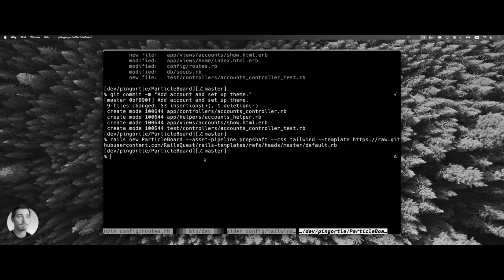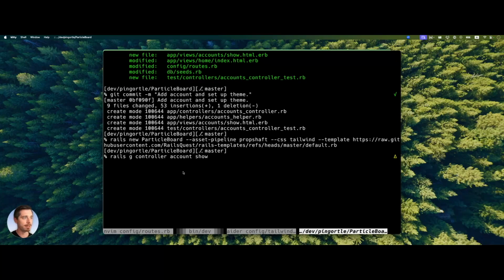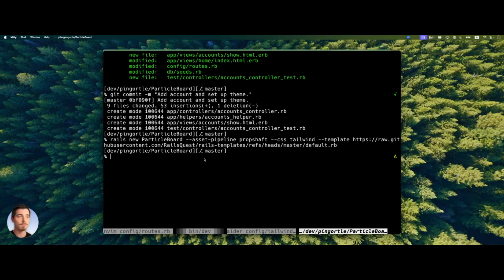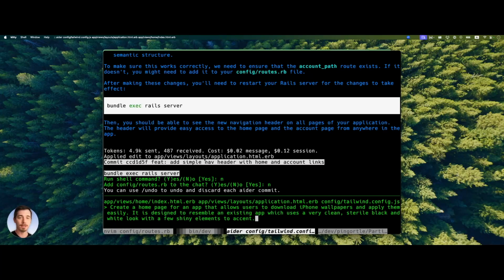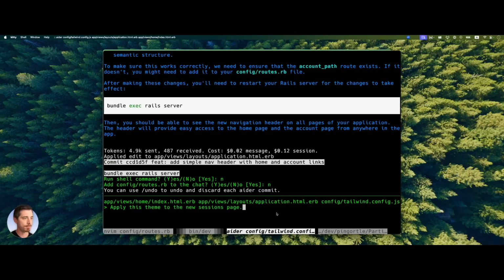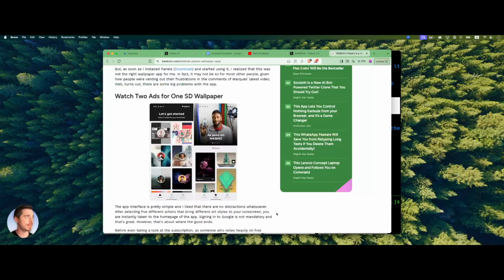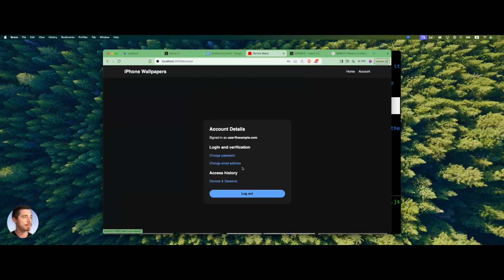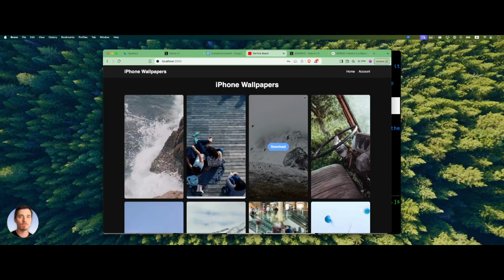AI Powered Ruby on Rails: How I Cloned MKBHD’s Panels App in Minutes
In this episode, we dive into the buzzing world of tech and app development, inspired by the recent launch of Marques Brownlee's Panels app. But here's the twist - we're not just talking about it, we're building our own version in record time!

Together, we'll embark on an exhilarating journey of rapid prototyping using Ruby on Rails and AI. Watch in amazement as we construct a fully functional iPhone wallpaper app in just minutes, without writing a single line of code ourselves! We'll harness the power of Rails scaffolding and an AI assistant called Aitor to create a sleek, working MVP that could rival apps that took months to develop.

We'll walk through the entire process, from generating the initial Rails app to designing a beautiful homepage and user authentication system. You'll see firsthand how we can leverage AI to handle design tweaks, add features, and refine our app on the fly.

But this isn't just about building a quick clone - it's about showcasing the incredible efficiency of modern web development tools. We'll discuss how this approach can be applied to your own projects, potentially saving you countless hours and resources.

So whether you're a seasoned developer looking to supercharge your workflow, or a curious beginner wondering about the possibilities of AI-assisted coding, this episode is packed with insights you won't want to miss. Join me as we push the boundaries of what's possible in app development and have a blast doing it! Let's dive in and see just how far we can take this Ruby on Rails and AI-powered adventure!